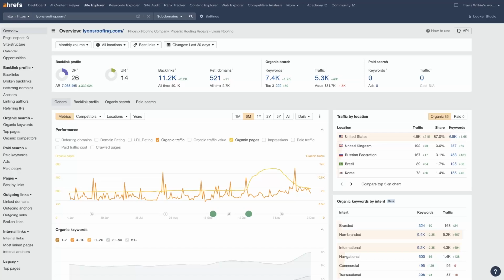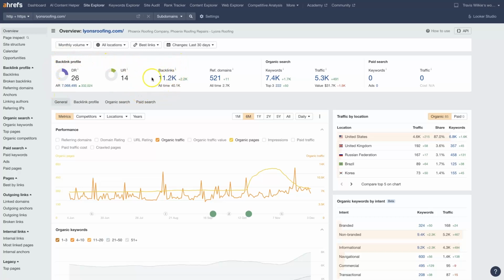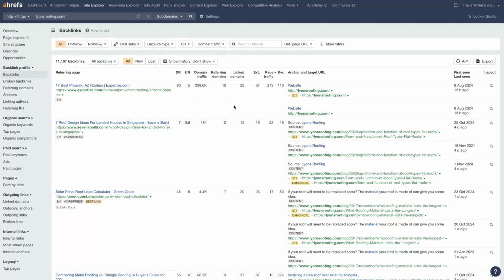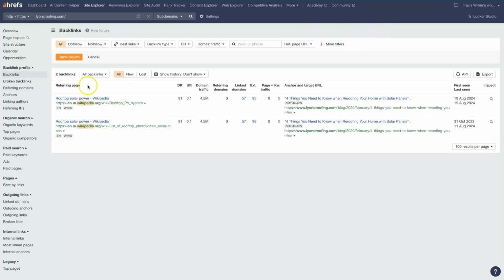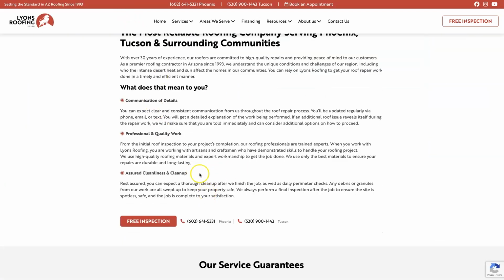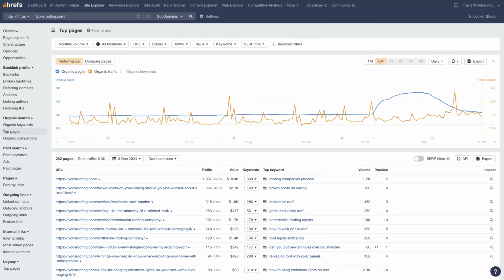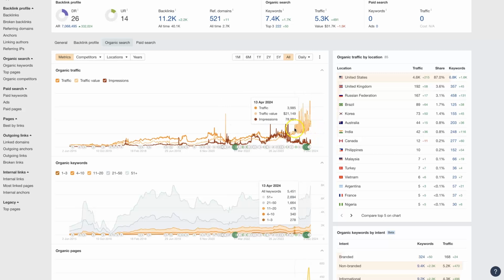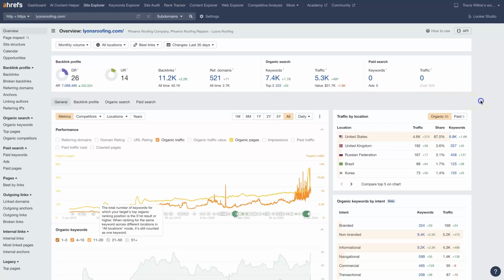How To Use Ahrefs For Local SEO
If you're wanting to learn how to use Ahrefs for Local SEO, then this video is for you! Learn how to develop a superior online presence for your business today

Welcome to the no-nonsense, results-driven world of Local SEO with Ahrefs! 🌐 If you're a business owner, marketer, or someone obsessed with dominating your local market, this video is your golden ticket to climbing to the top of local search rankings. Today, we’ll unravel the magic of Ahrefs, a powerhouse tool that can turbocharge your Local SEO strategies like never before. Get ready to turn your SEO struggles into a streamlined success!

First, we'll dive into the art of finding those golden nugget keywords. These are not just any keywords; they're the ones that your local audience is searching for, the key to opening the door to increased traffic and engagement. With Ahrefs, you'll not only discover these keywords but also learn how to evaluate their difficulty – ensuring you go after the low-hanging fruit that promises the highest returns. 🍏

Next, we'll explore the vast world of backlink profiles. Building a robust backlink profile is akin to fortifying your brand's online reputation. You'll learn how to analyze your competitors' backlinks, identify the best opportunities, and create a strategy that establishes your authority in the local market. Ahrefs makes it simpler than ever to understand the intricate web of backlinks and use it to your advantage.

Beyond that, we'll peek into the powerful features Ahrefs offers for uncovering site audits, content gaps, and traffic analysis. Whether it's diagnosing your website for SEO errors or discovering untapped opportunities in the local market, these insights are crucial for carving out your niche and staying ahead of the competition.

As we navigate these cornerstones of local SEO, you'll gain confidence and clarity in your strategy, ensuring every effort contributes to tangible growth and success. 🚀

Ready to take your local SEO game to the next level? Check the links below for more resources and get the upper hand in your marketing endeavors today! 📈